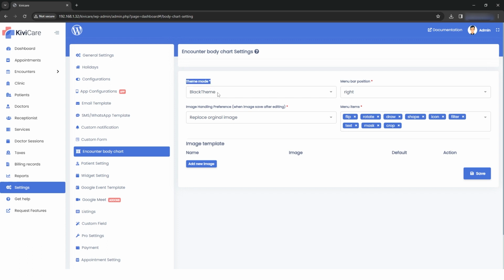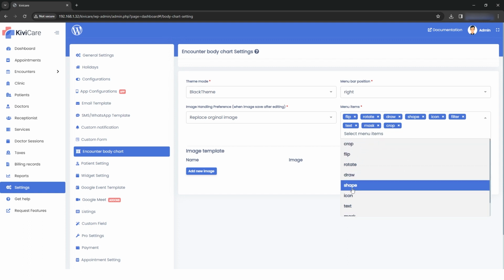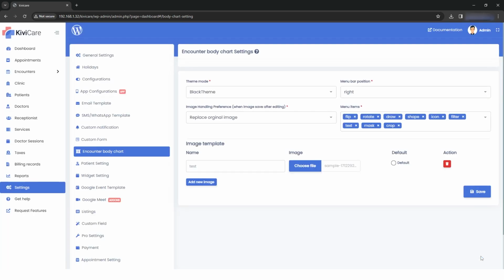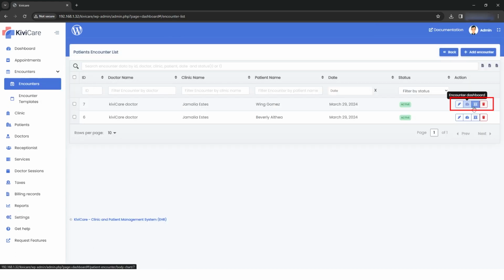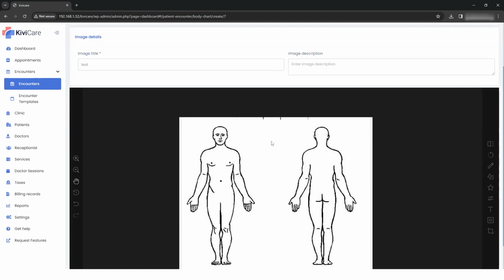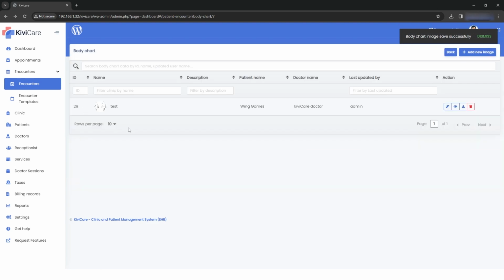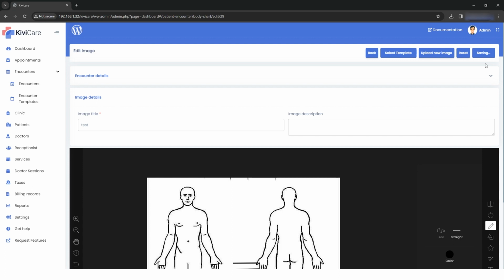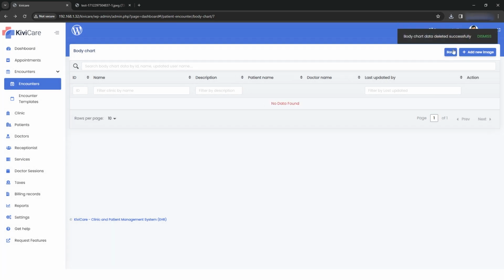Effortless Body Chart Setup in KiviCare WP Theme: Visualize Your Health Journey | Iqonic Design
KiviCare introduces its groundbreaking Body Chart feature! Dive into this tutorial to master the seamless setup process and harness the power of visualizing your health journey with precision. 📊

In this tutorial, we'll guide you through the simple steps to configure the Body Chart in your KiviCare theme. From accessing Encounter Body Chart settings to customizing theme modes and image templates, we'll cover everything you need to know to get started. Follow along and empower yourself with detailed insights into your health journey. 🩺💡